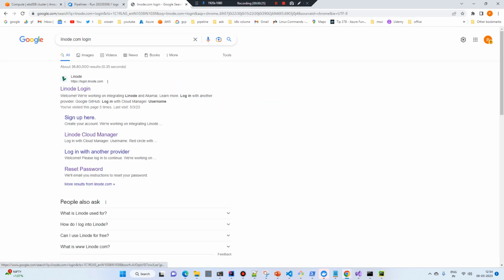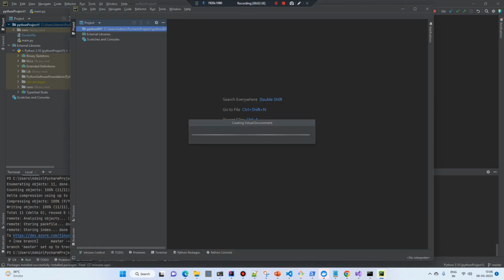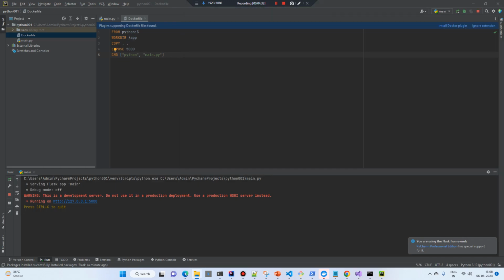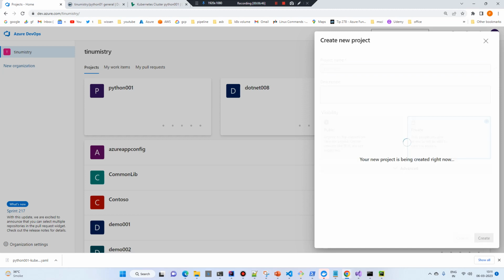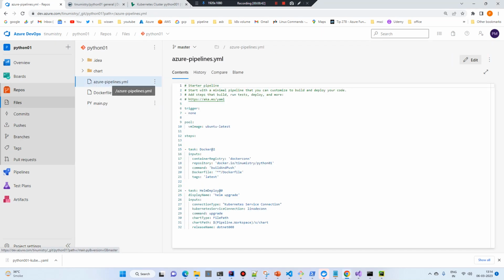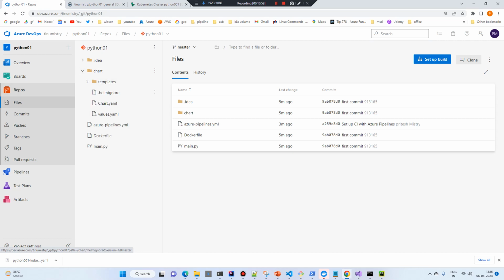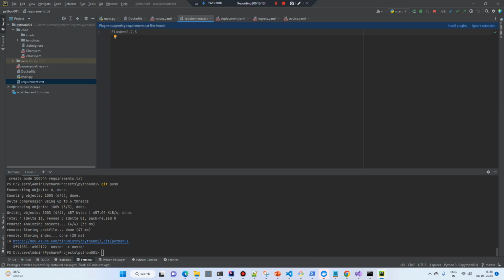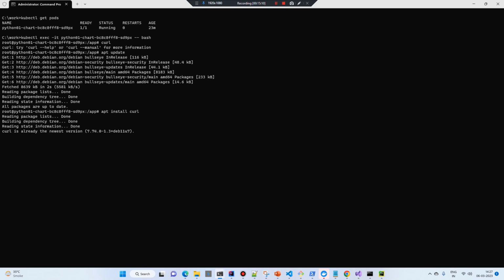Azure CI Cd pipeline Linode kubernetes with Python